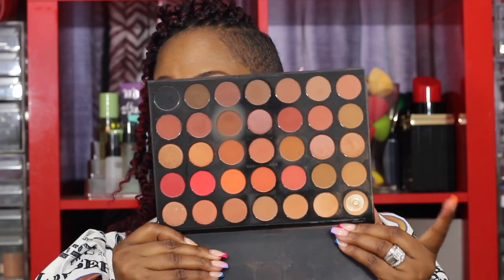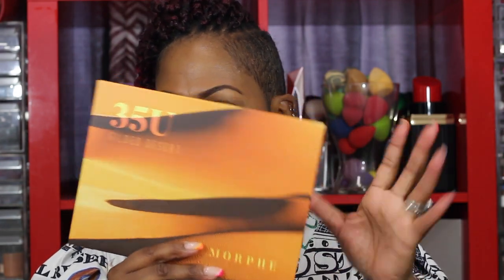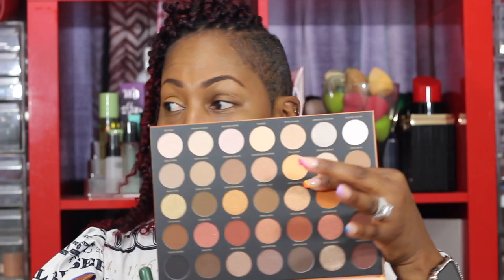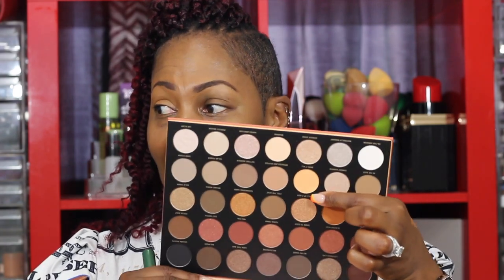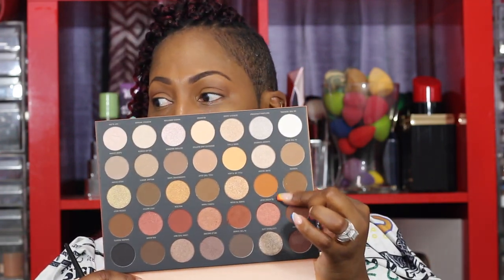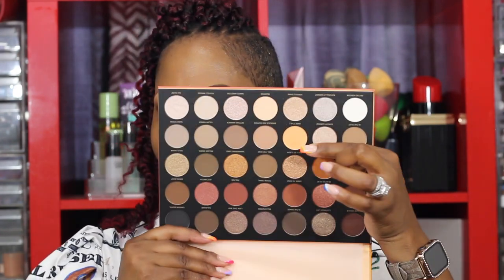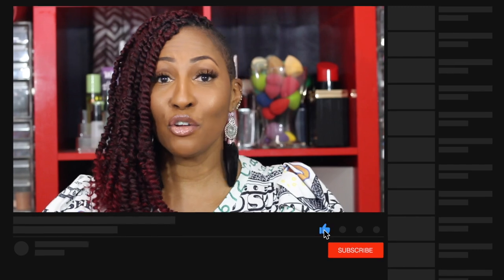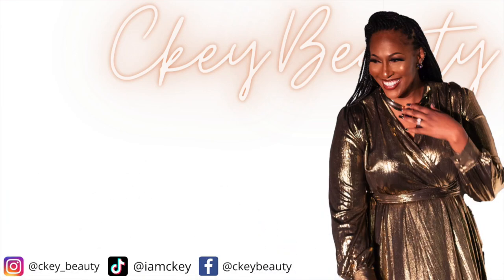OMG I Found A Replacement For The Morphe 35O2 Palette!!!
🔴  PRODUCT DEETS
-Too Faced Born This Way Concealer: Chestnut
-One Size Turn Up The Base Versatile Powder Foundation: Dark 2
-Morphe 35U
-Makeup Forever Concealer: 51

(use code "ckey")

-Lipstick (Confidence & Just Being Me)

💻Video edited by:
Aubrey Migashkin

1007 N. Sepulveda Blvd #748